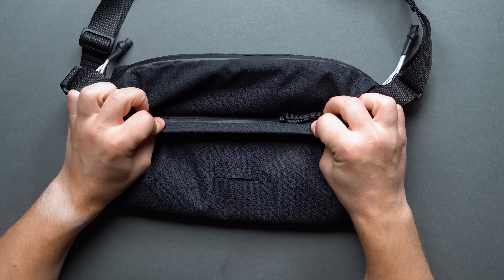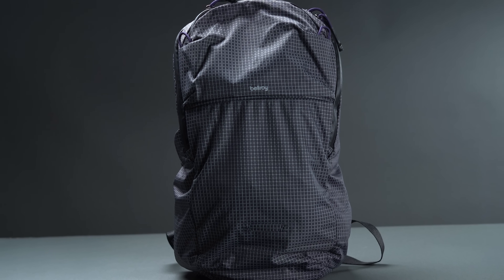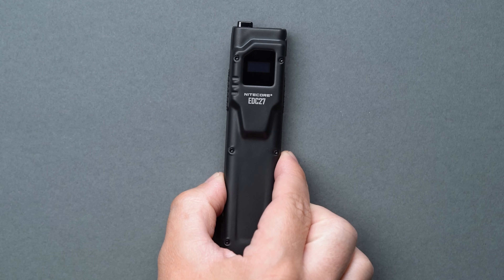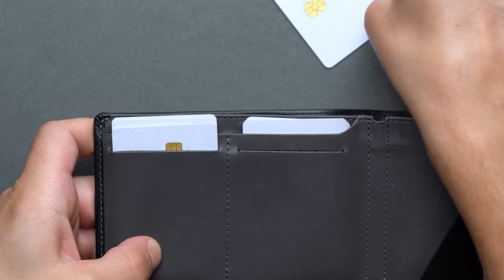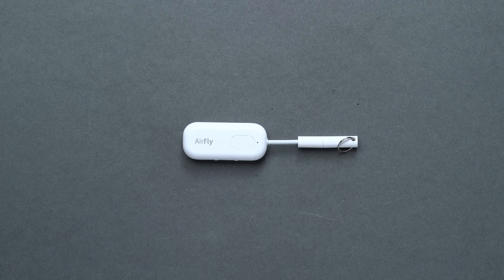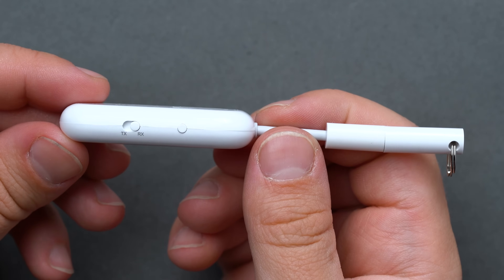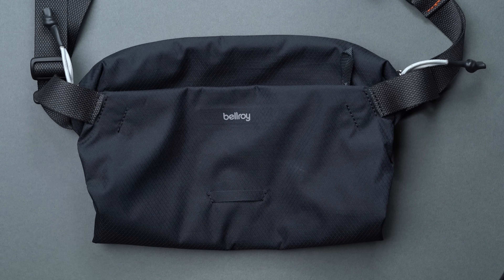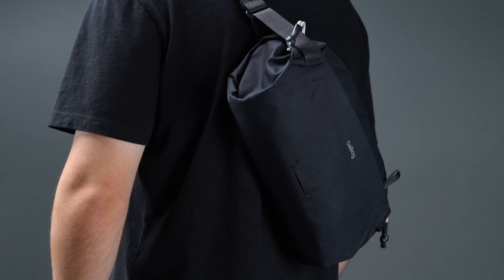15 Must-Have EDC Travel Essentials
Apart from the nightmare that is TSA, or of course, missing a flight, a very close runner up is leaving the house ill-equipped for the destination or even the journey there. So in this guide we took it upon ourselves to curate the absolute best travel EDC essentials for any and all adventures away from home, rounding up our favorite men's travel accessories spanning wallets, watches, backpacks and more.

Tec Accessories Pico Pen ($22)
Nitecore EDC27 Flashlight ($90)
Sony WF-1000XM5 Wireless Earbuds ($300)
Memo A6 Water Bottle ($31)
Rolling Square inCharge X Portable Keychain ($29)
Anker Power Bank ($100)

Video Chapters:
00:00 Introduction
01:03 Bellroy Lite Ready Pack
03:46 Seiko 5 Sports SSK001 GMT
05:29 Matador Waterproof Pill Canister
06:22 Tec Accessories Pico Pen
07:00 Nitecore EDC27 Flashlight
08:42 Bellroy Travel Wallet
09:43 Apple Airtag
10:45 The James Brand The Halifax
11:47 Twelve South AirFly Wireless Earbuds Transmitter
13:33 Field Notes Expedition
14:59 Peak Design Mobile Tripod
16:11 Sony WF-1000XM5 Wireless Earbuds
18:03 Memo A6 Water Bottle
19:26 Bellroy Lite Sling
21:20 Rolling Square inCharge X Portable Keychain
22:12 Anker Power Bank